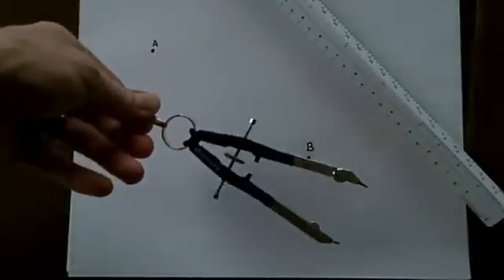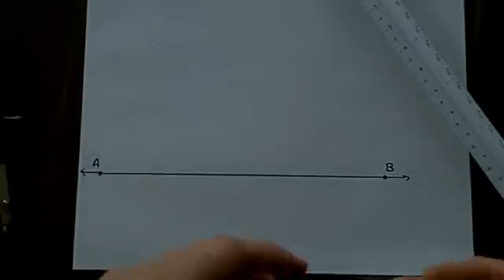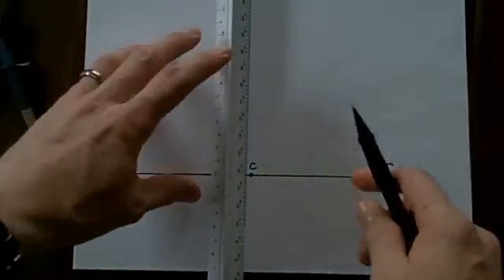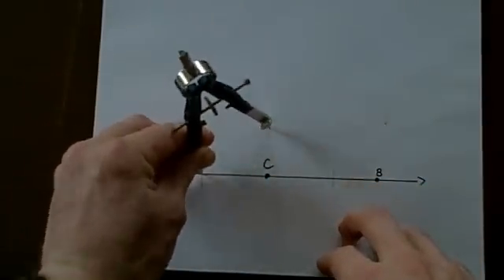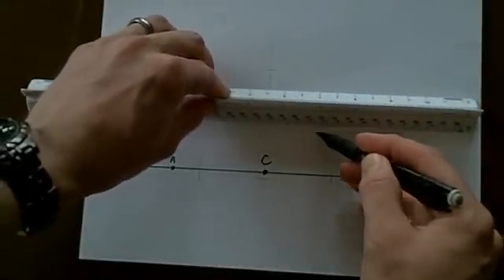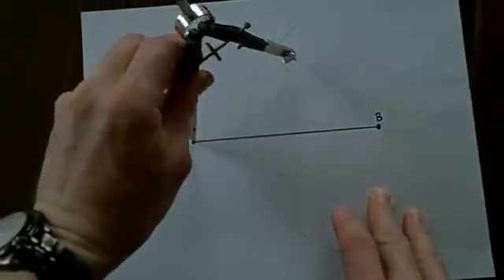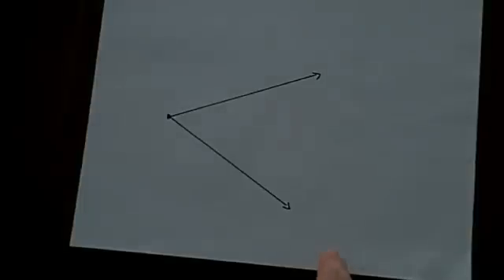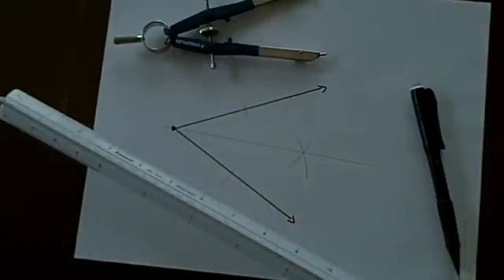Geometry Lesson: Compass Constructions (Simplifying Math)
Short Geometry Lesson about using a compass to construct perpendicular lines, parallel lines, bisect line segments and bisect angles.